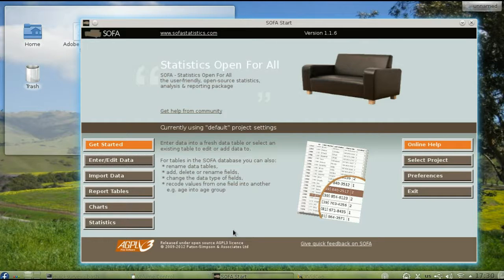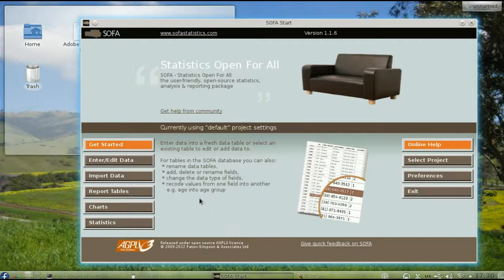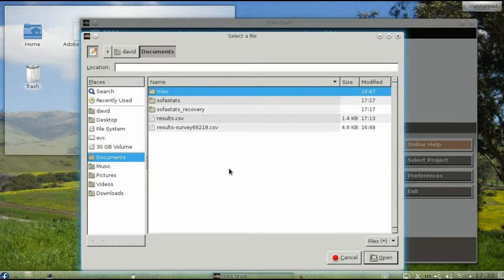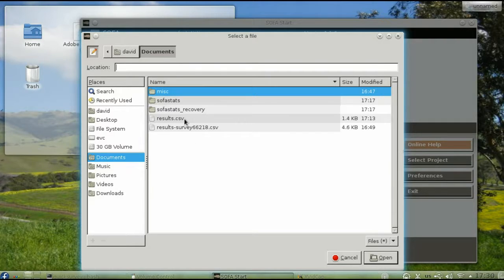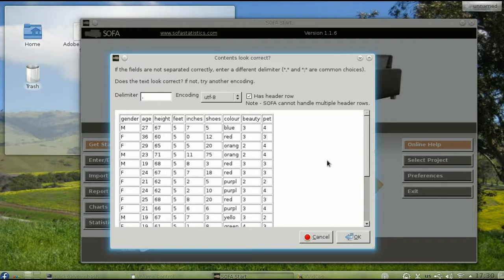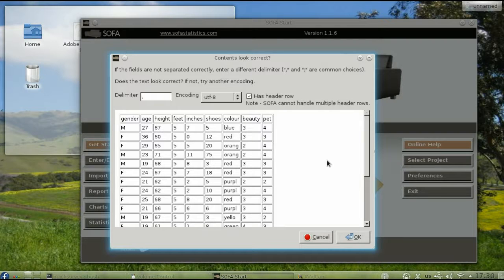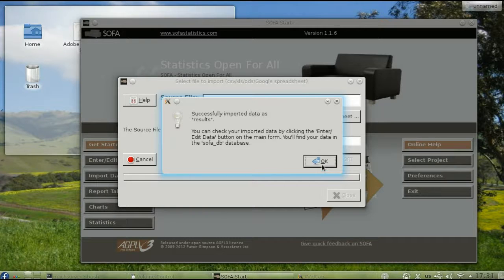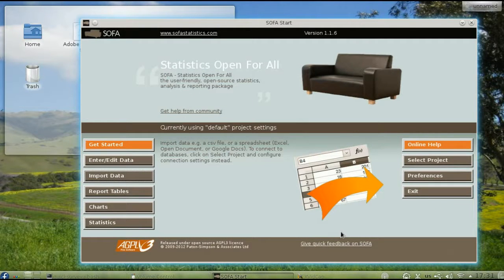Importing data into SOFA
You can import data into SOFA from a variety of sources. This video shows how to import data from a comma-separated value (CSV) file.  The laughter you hear in the video is when my cat decided to jump up on the desk to assist me.